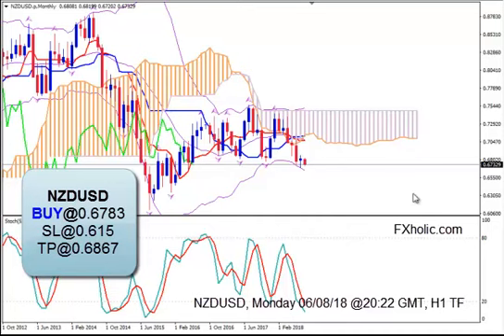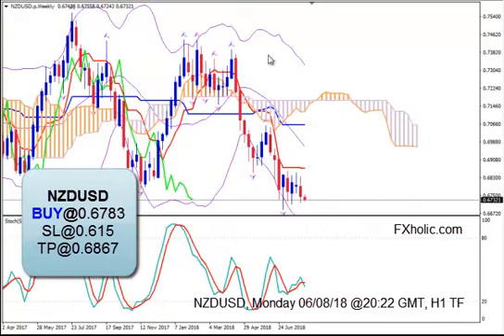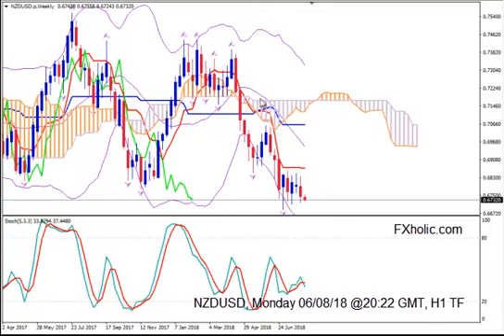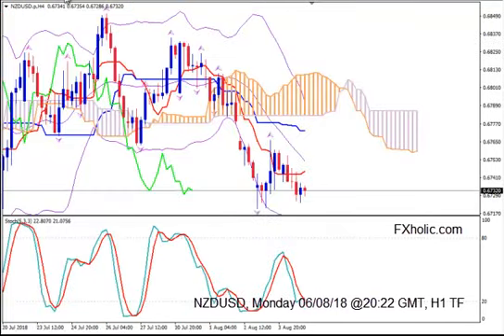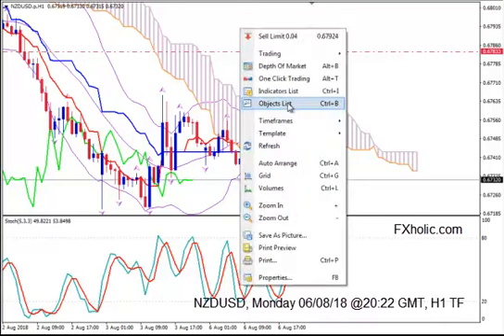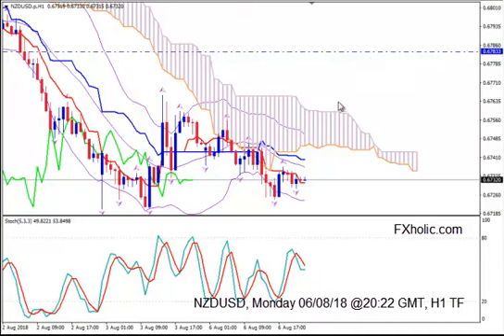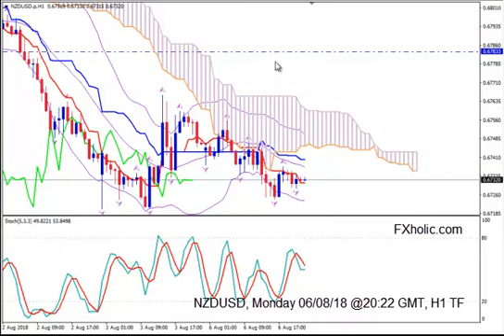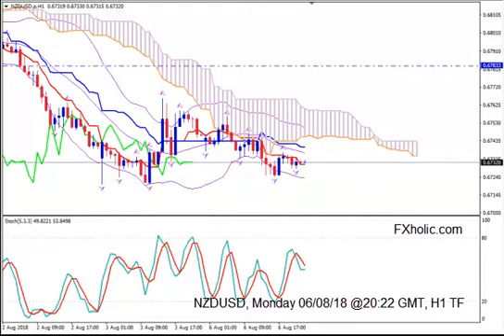FOREX Signal on NZDUSD | Monday 06/08/18 @20:22 GMT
| Learn FOREX in 10 Days?  YES! YOU CAN!